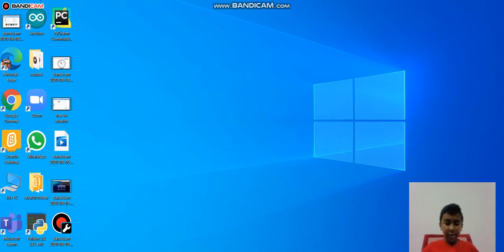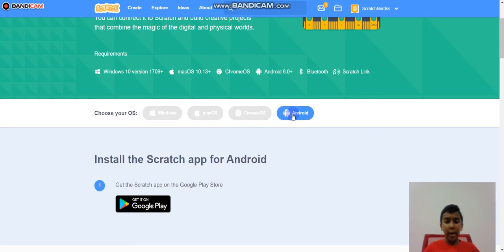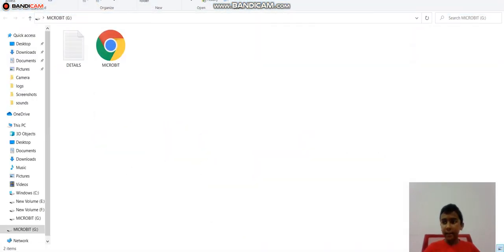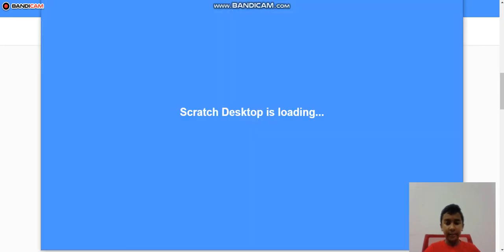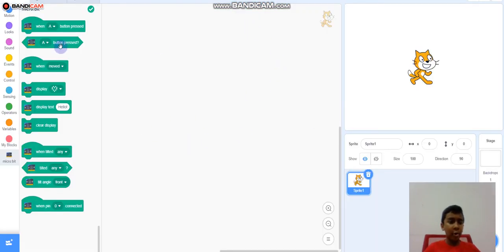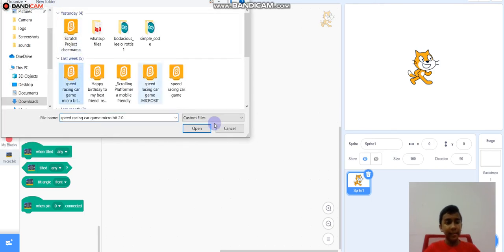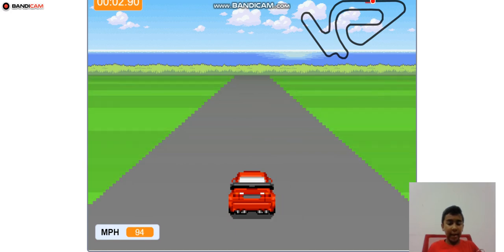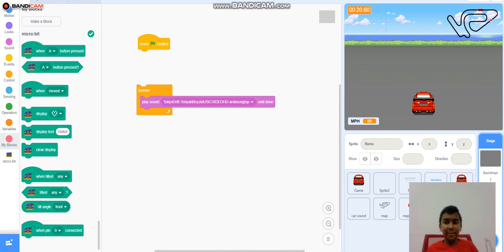How to connect microbit with scratch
in this video you get the idea of connecting a microbit in scratch so you can have more realistic enjoyment with your scratch projects